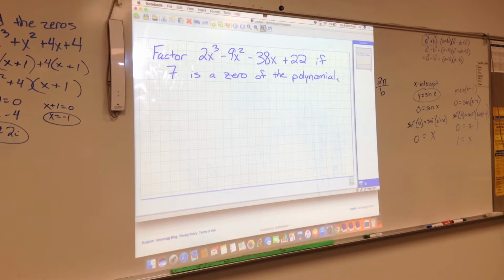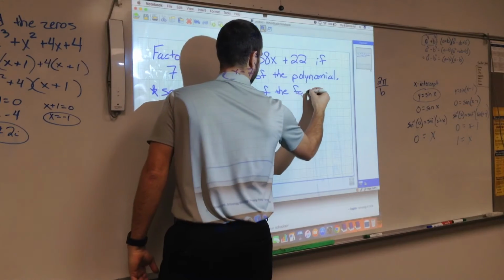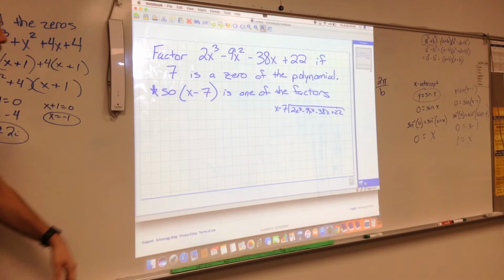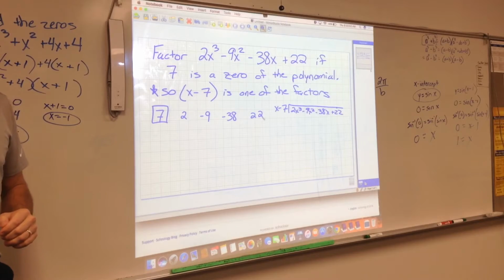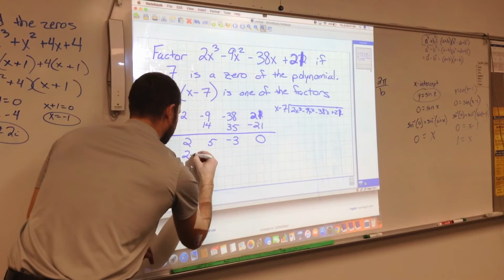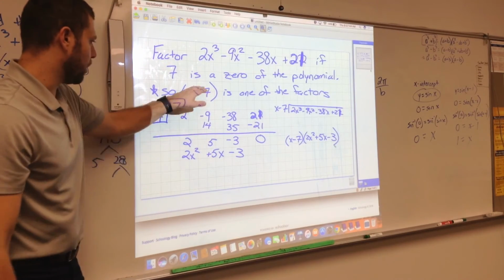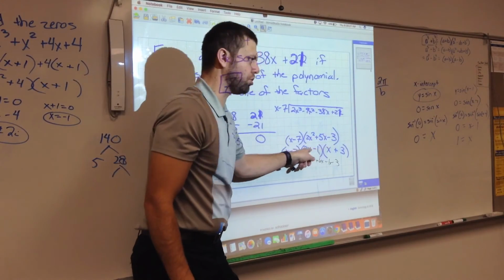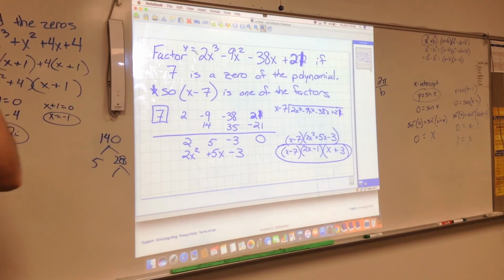Factor completely given a zero